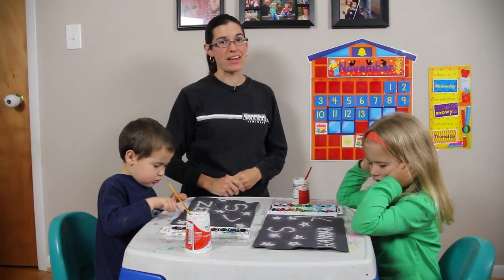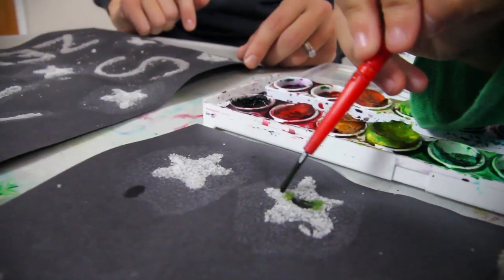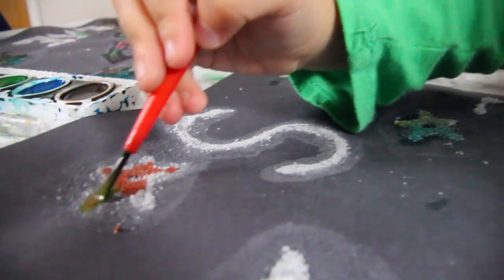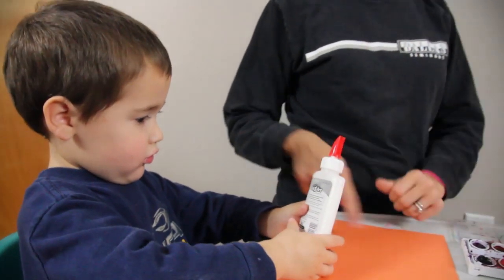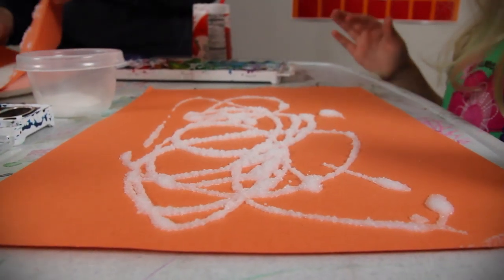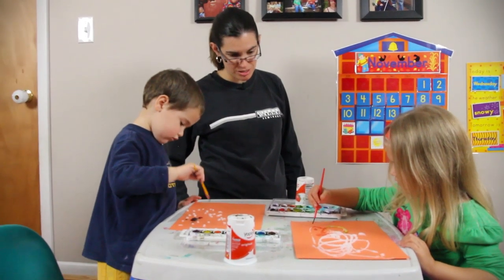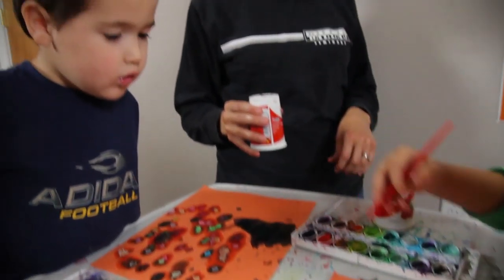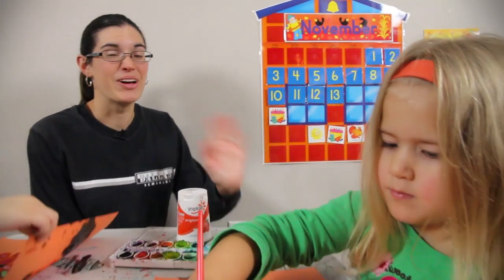How To Make Raised Salt Paintings [Crafts for Kids #7]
Dana taught our kids how to make raised salt paintings by making a design on paper with craft glue, pouring salt on it, and then painting the design with watercolor paints.

We did this as part of our homeschooling, but this is a great craft to do with young children in many different educational places, like pre-school, kindergarten, or day care.